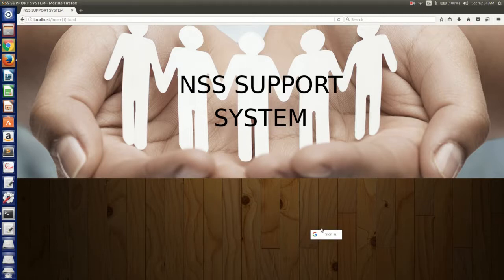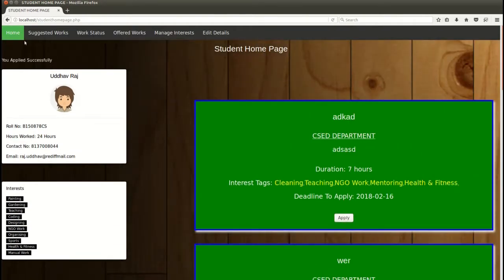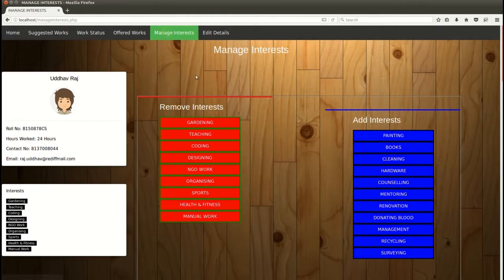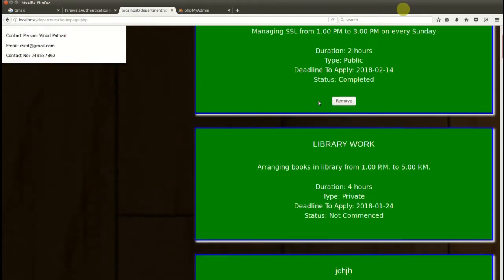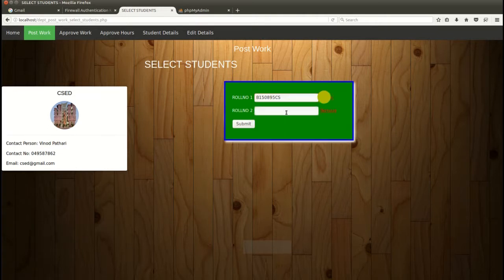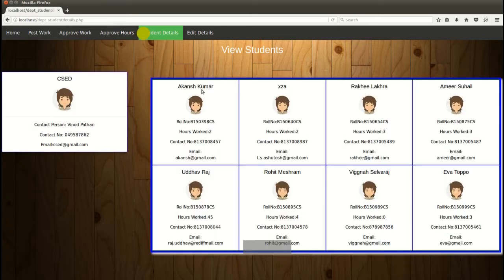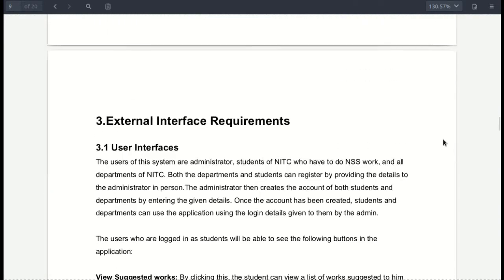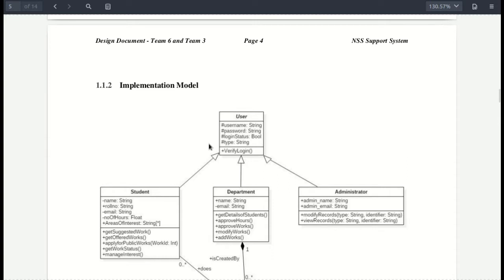NSSVolunteer System || TutorialVideo || PHP || SOFTWARE || Design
Vocal :
Akansh kumar
Viggnah Selvaraj

Developed By :

Eva toppo
 Viggnah
 Meshram Rohit,
Tripathi

Guided By :
Dr. Vinod pathari

CSED
NIT Calicut